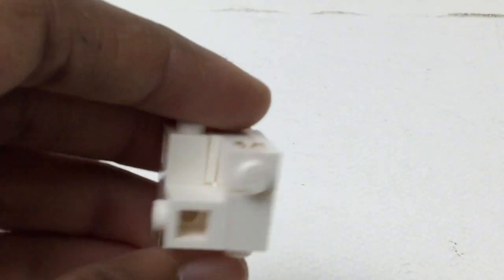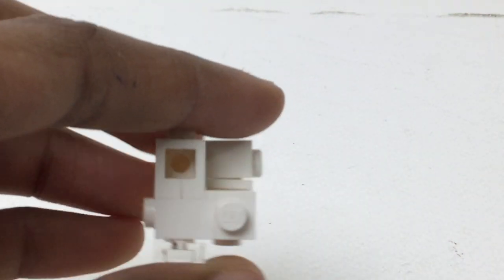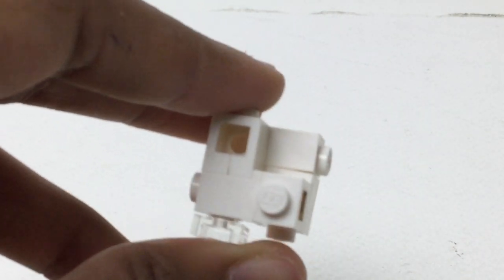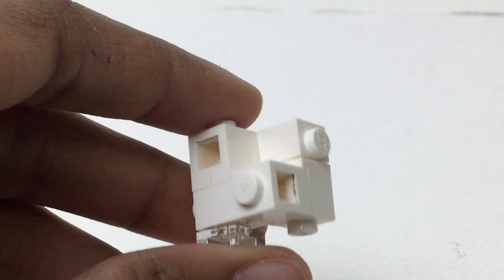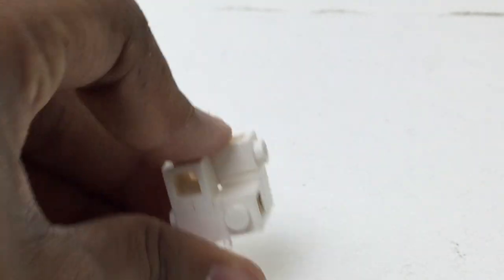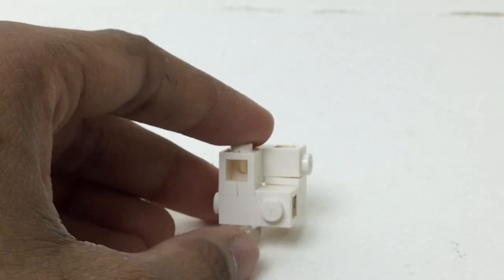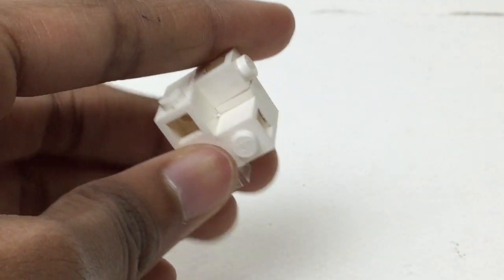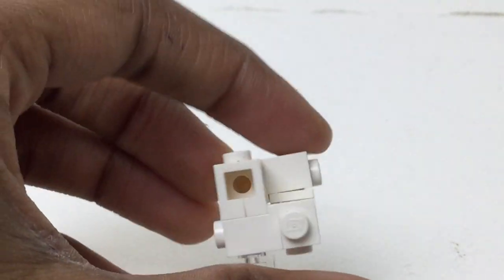Lego Creator Expert Logo MOC!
I finally attempt to replicate the creator expert logo!